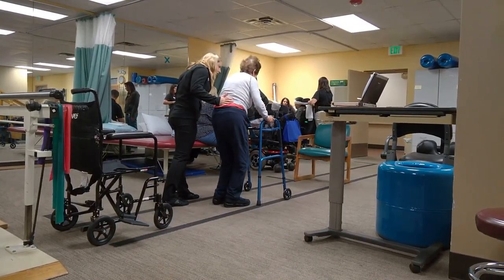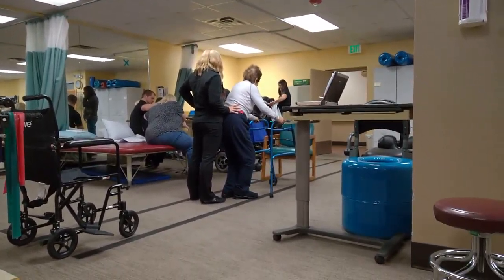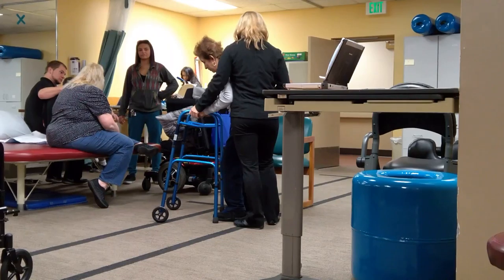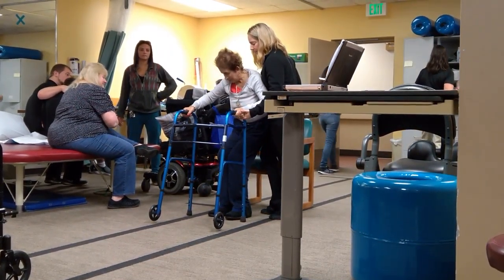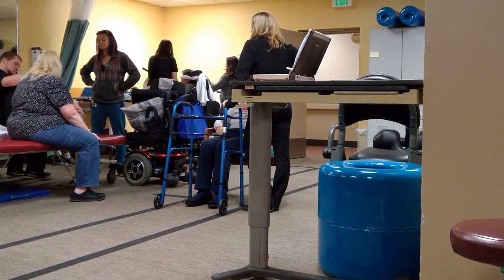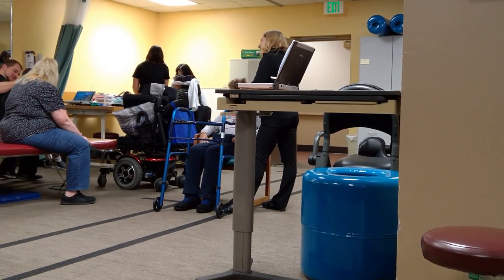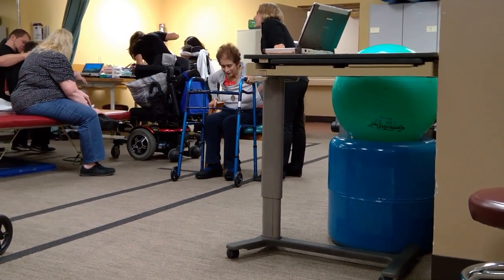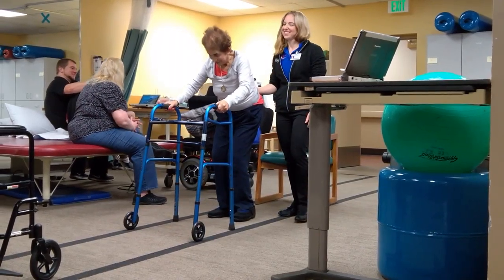Investigating how Nora does at Physical Therapy sessions.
Florida Sports Medicine and Rehab Center
May 9, 2017 at the Orlando Lee Rd Adanson St Center

WP_20170509_11_09_27_PTNora